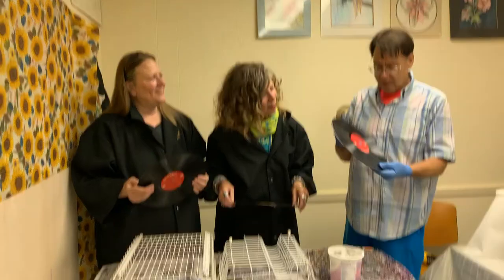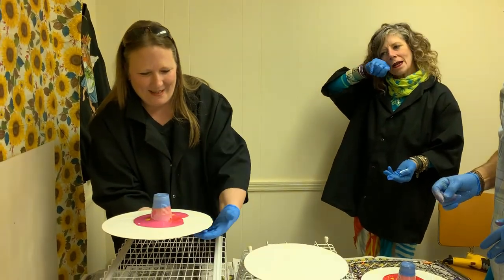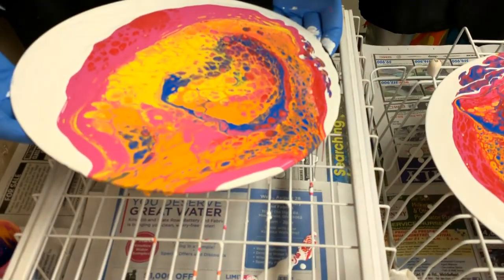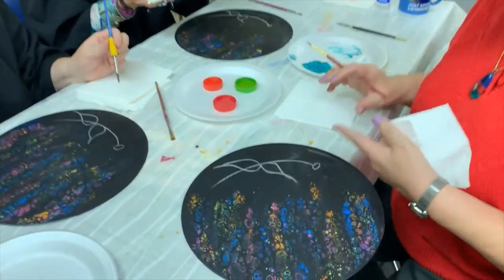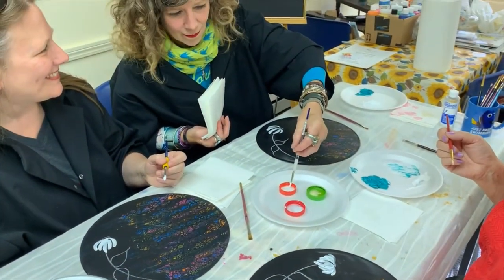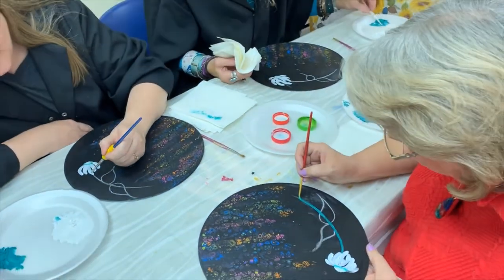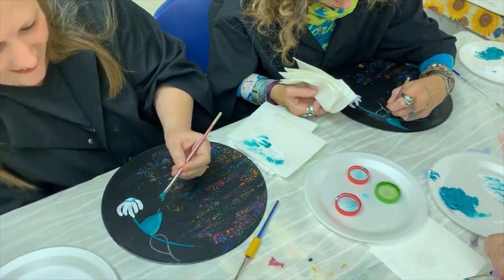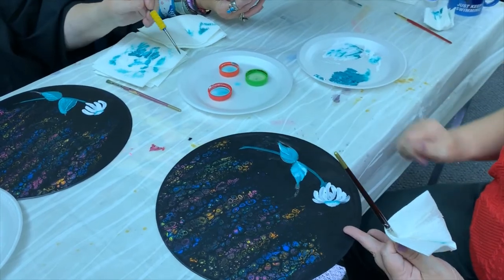Dawn's OOTD No 395 @Beth & Dawn's. Painting class with Donna & Edward!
Tonight we went to The Mustard Seed Decorative Art Studio to meet Donna. Edward helped us do a real acrylic poured painting on a record. And then Donna taught us how to do a tole painting. Watch bits and pieces, scroll through quickly or grab a snack and a beverage and enjoy the whole hour! But however you watch It, be sure to catch Dawn's outfit at the end.